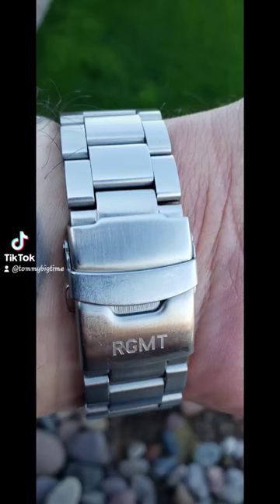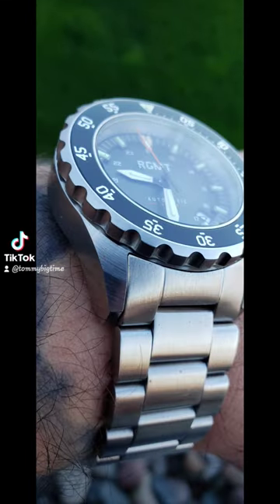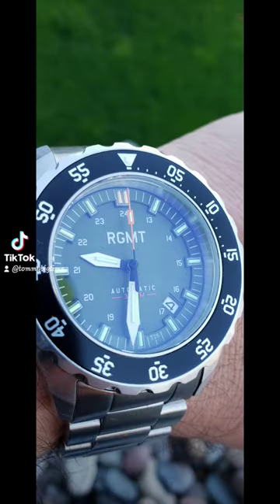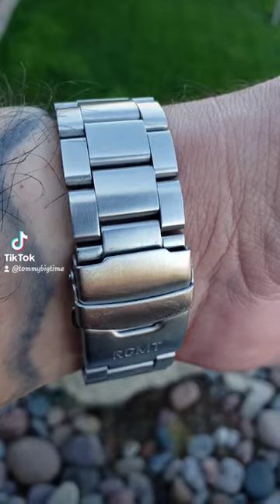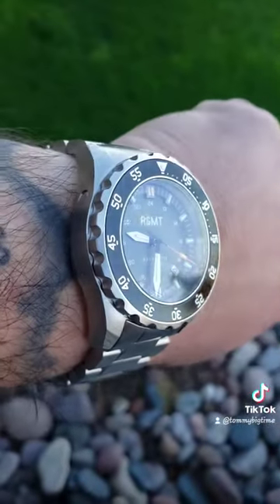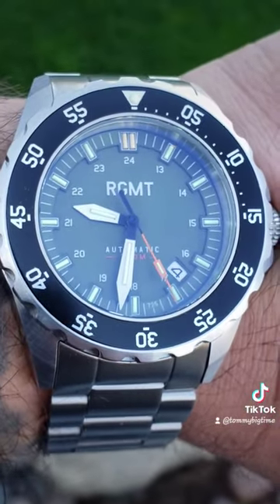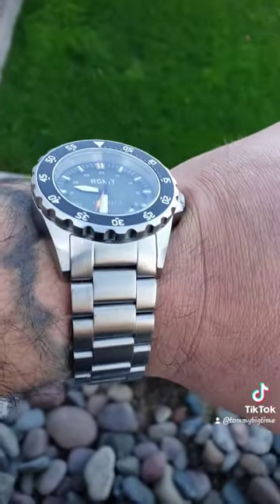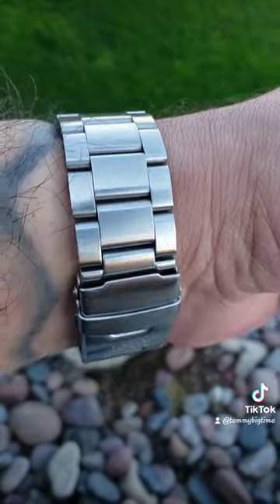RGMT WATCH - EVERLIGHT TRITIUM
RGMT  EVERLIGHT  TRITIUM
JAPAN 24 JEWEL AUTOMATIC HACKING NH35 MOVEMENT
SAPPHIRE CRYSTAL WITH ANTI-REFLECTIVE COATING
316L STAINLESS STEEL CASE AND BRACELET FINISHED IN BRUSHED
HELIUM RELEASE VALVE AT THE 10 O'CLOCK
GREEN DIAL
16 T-25 TRIGALIGHT H3 ILLUMINATION TRITIUM TUBES
COG STYLE 120 CLICK UNIDIRECTIONAL BEZEL
KNURLED SCREW DOWN CROWN
43MM CASE DIAMETER
15MM CASE THICKNESS
51MM LUG TO LUG
24MM LUG WIDTH
SOLID FEMALE END LINKS
30 ATM / 300 M / 1000 FT WATER RESISTANT